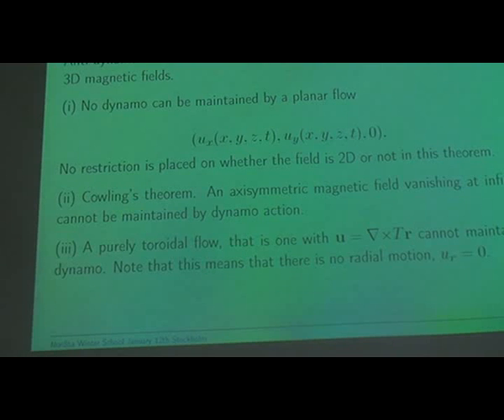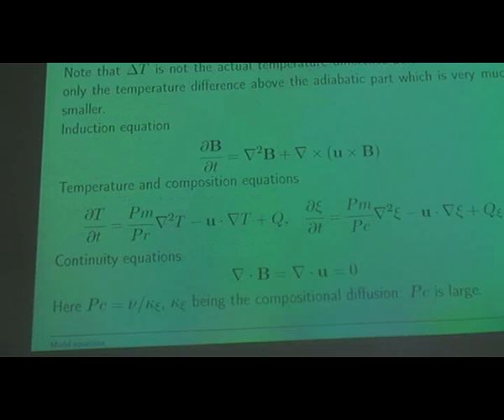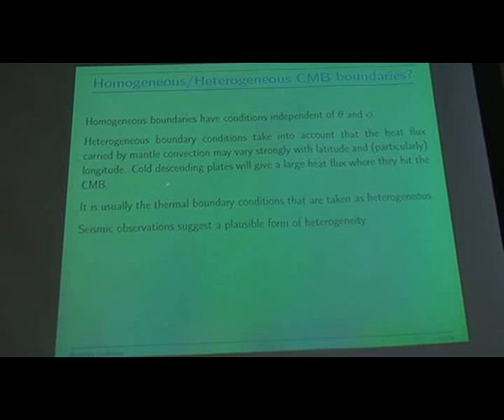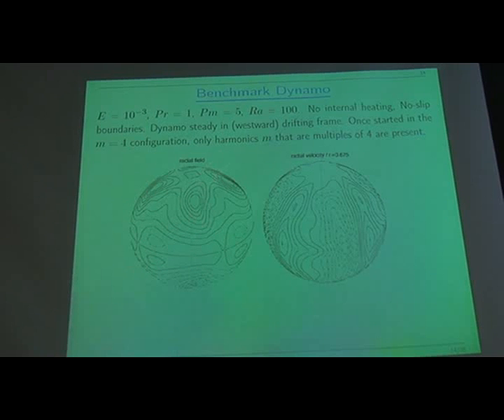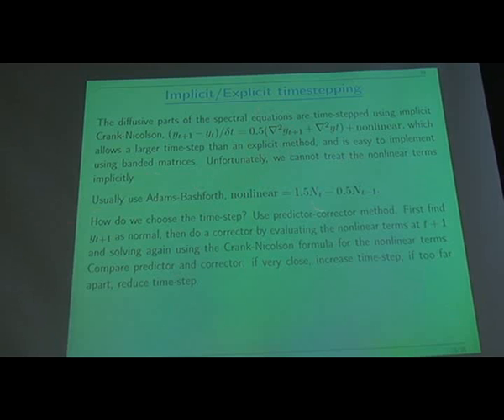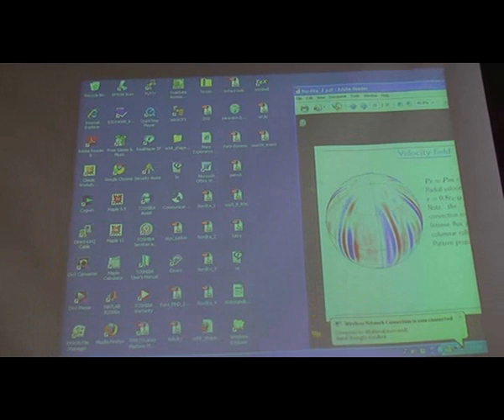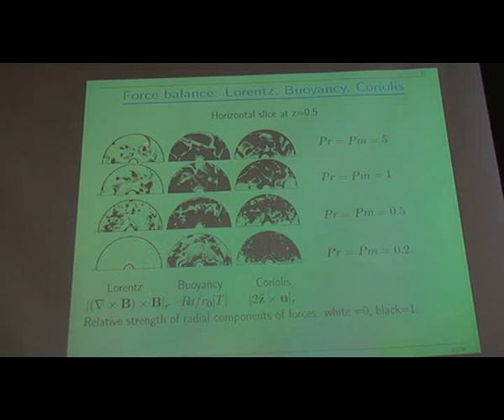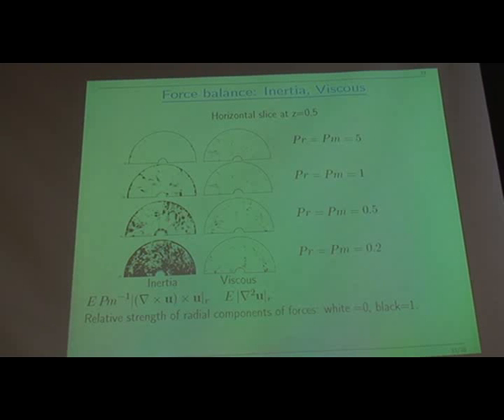2010 01 12 Jones2